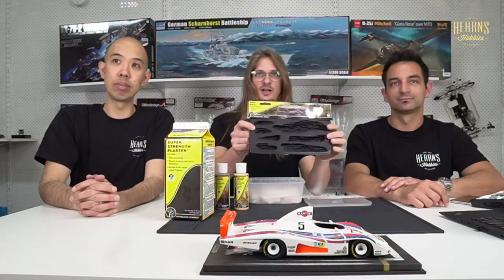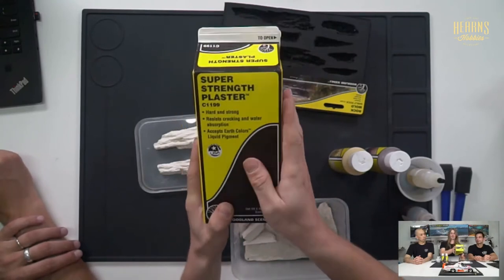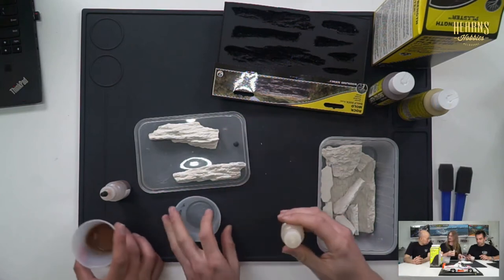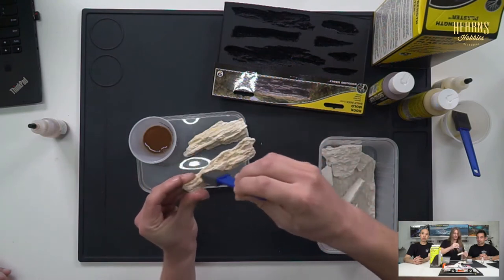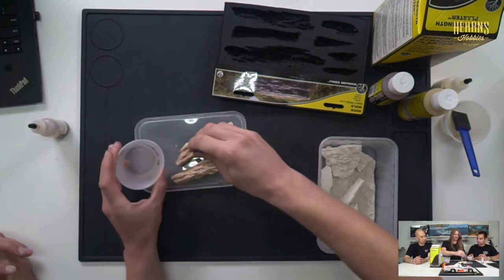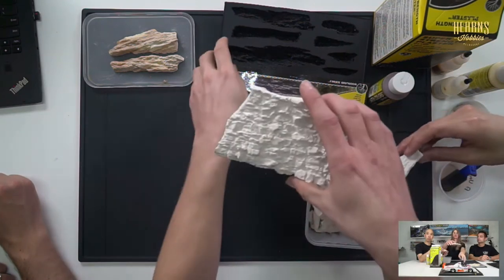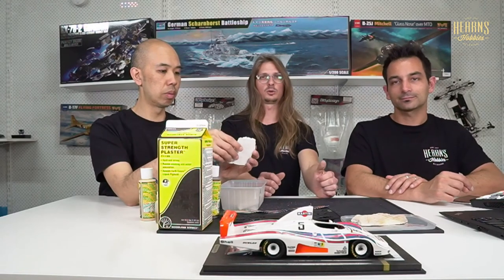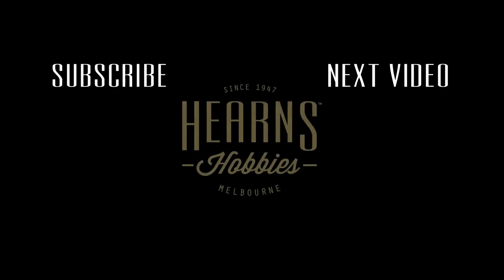Plaster Rock Molds Tutorial | Woodland Scenics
Marlin explains how the Woodland Scenics moulds can be easily used with the plaster to make rocks and cliff faces. He then demonstrates how easy it is to apply washes to make the rocks look realistic and add depth.

Woodland Scenics manufactures high-quality products for hobbyists to create realistic model scenery for model railroads, architectural layouts, dioramas, gaming, military models, miniatures and more.